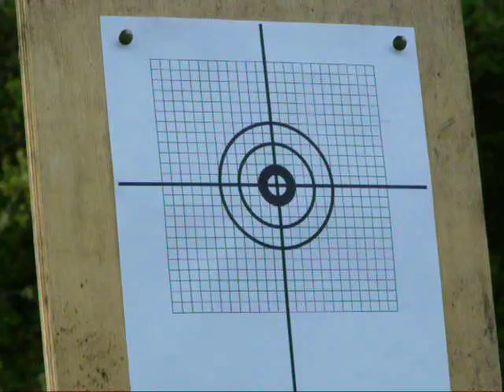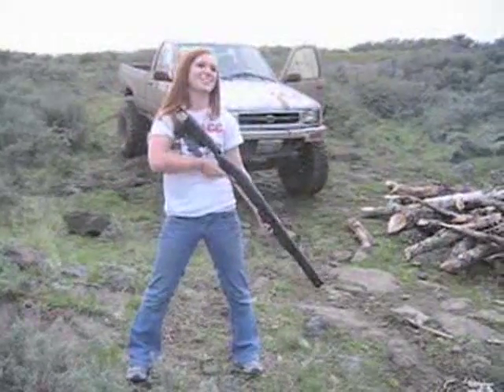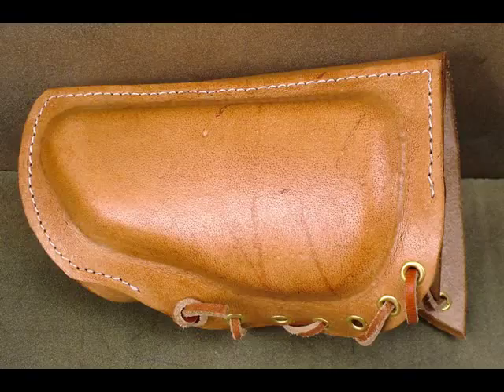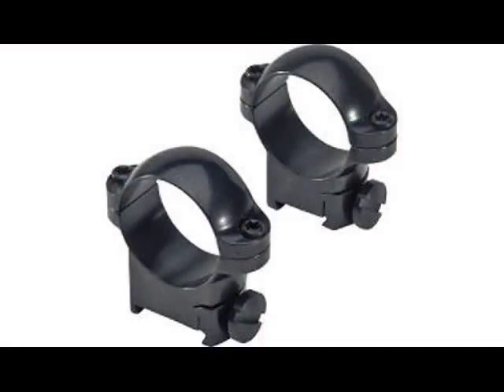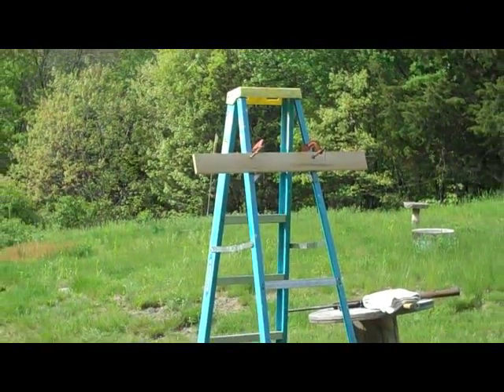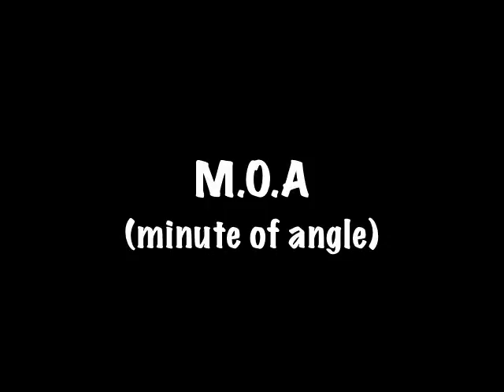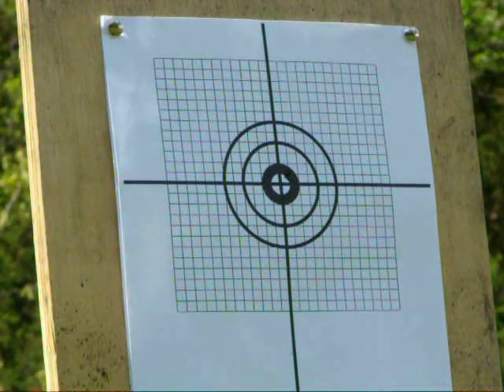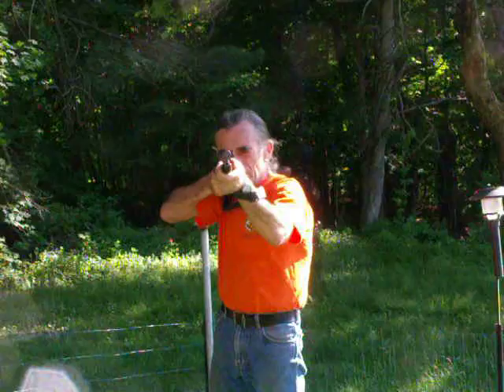Marksmanship 101 (gun porn 7)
You'll get more out of this if you watch it full screen.

A very long and boring video that may just make you a better shot. Then again, it may be 8 minutes of your life you'll never get back.